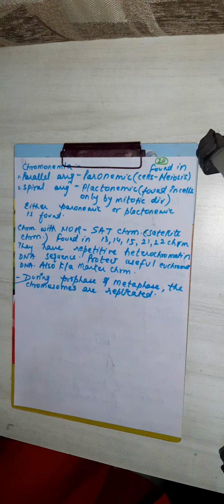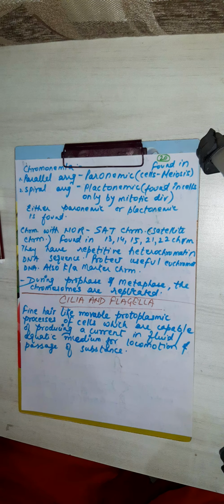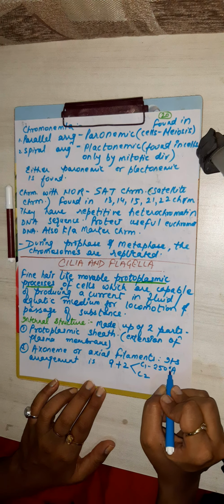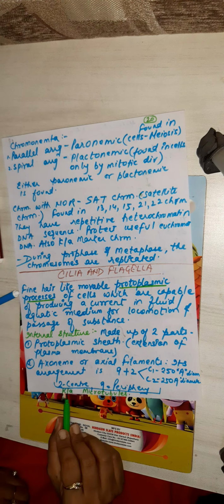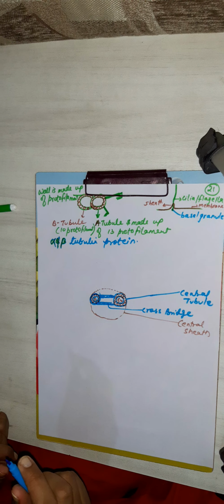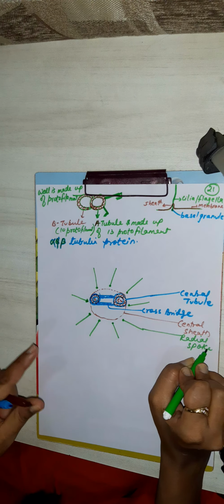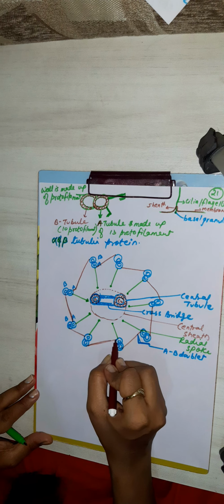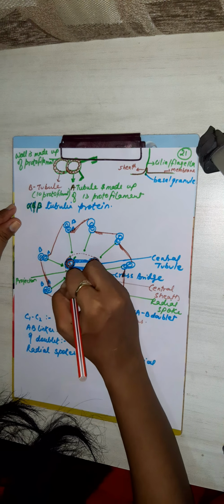Cell-The unit of life(Part20)Cilia and flagella